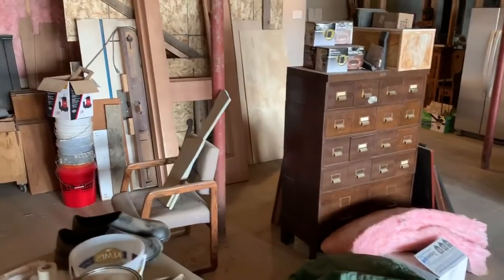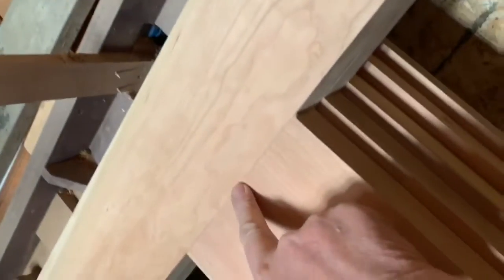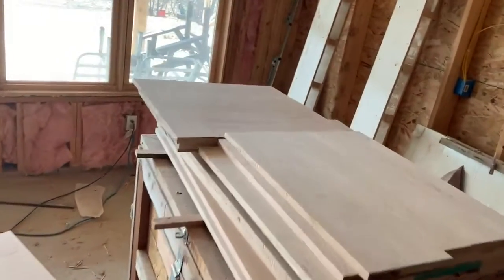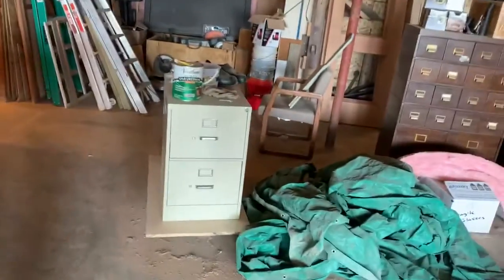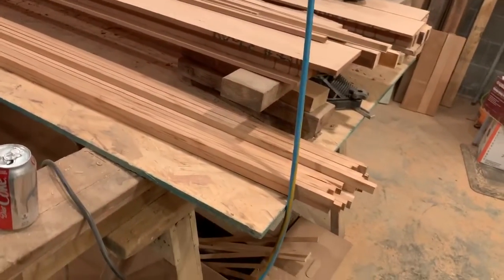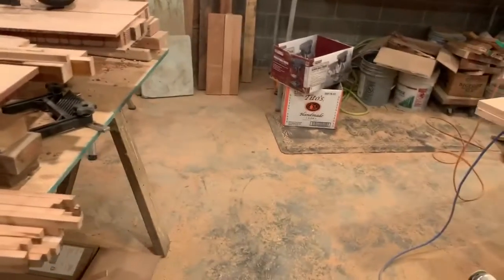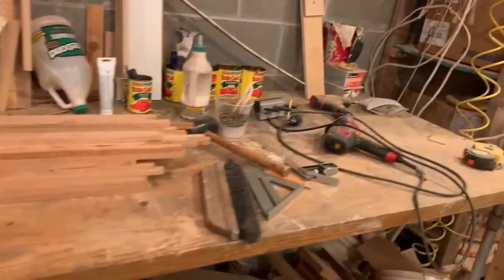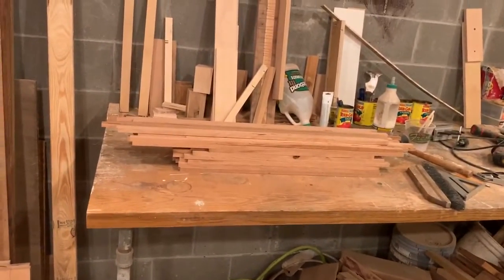Doors back from the sander. Next steps ...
Follow our blog describing our progress of building our retirement home at houseofsigl.wordpress.com